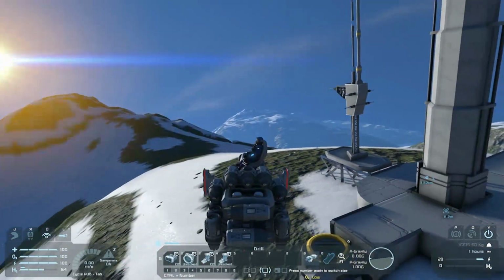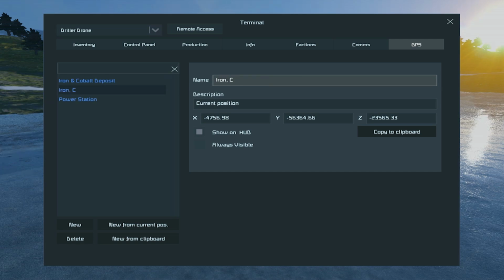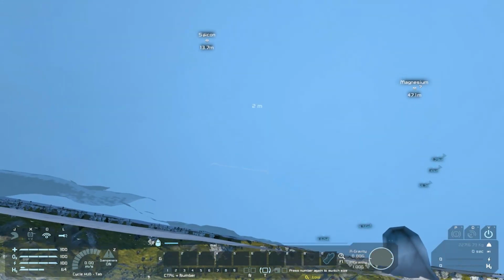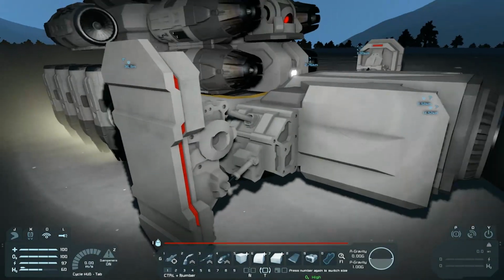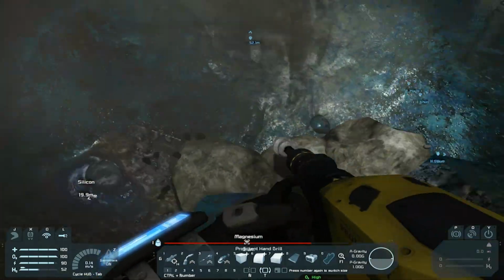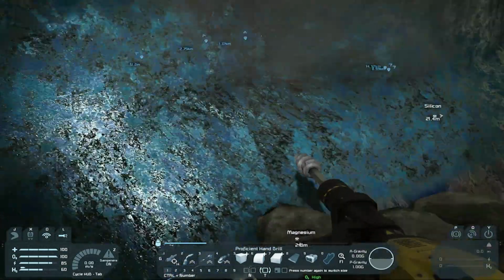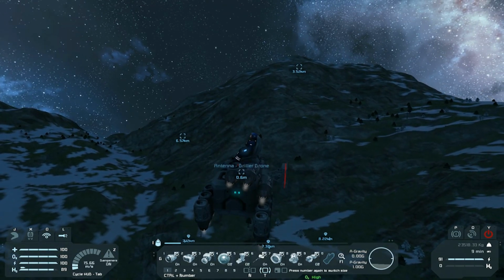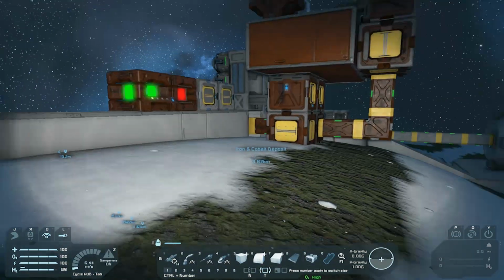Let's Play Space Engineers - Episode 21: Ore Hunting, Drone Crashing, & Real Talk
Episode Description:
In this episode, I went on an adventure to fine different ores like silicon for future building. It actually took a bit more hunting than I thought and once I found some, I started drilling only to have my driller ship make a weird movement that sent my ship spinning along the ground leading to the eventual crash and loss of thrusters that made the episode...interesting lol. Plus some real talk on available time vs off camera grinding.

Series Description:
Welcome to a new series on Space Engineers! This is kind of a return to form as I haven't been playing survival on Space Engineers in a LONG time so I'm super excited to get back into the survival mode of the game! :)